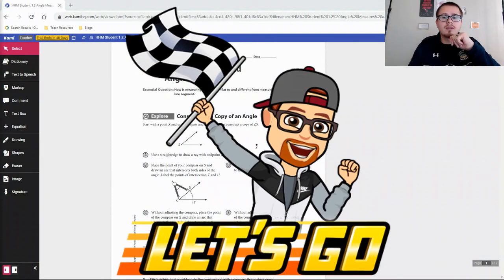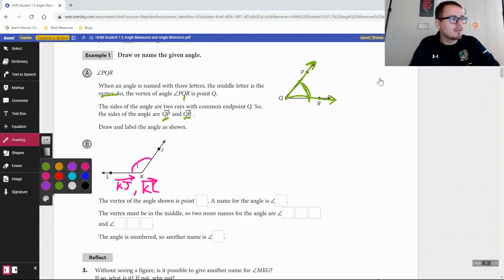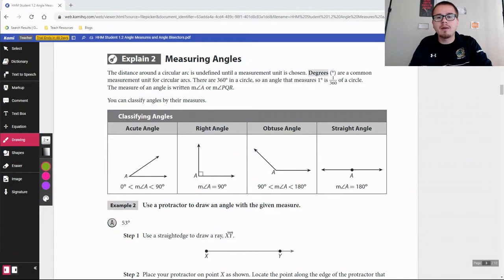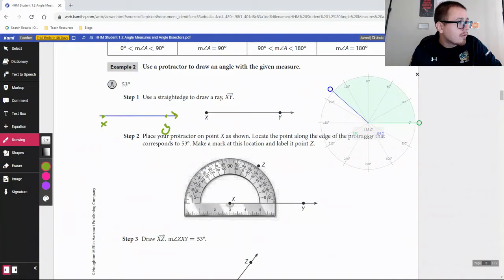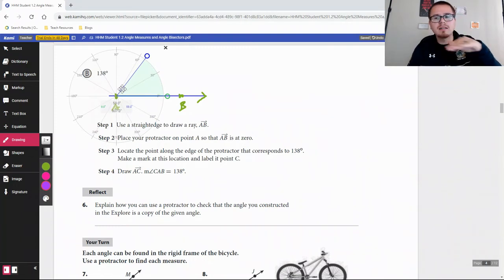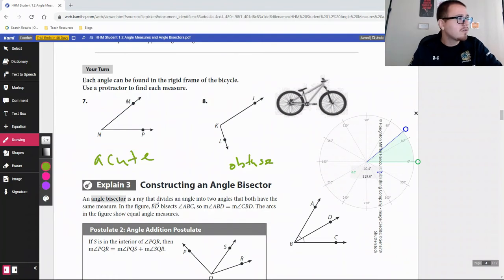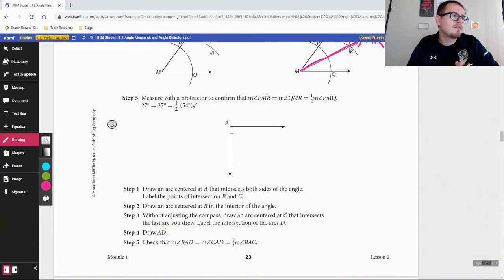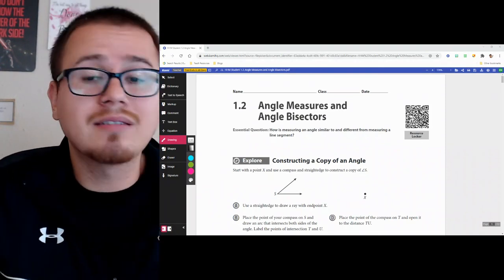Angle Measures and Bisectors - Geometry 1.2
In this lesson, we will learn how to name an angle, learn how to identify parts of an angle, how to measure an angle.

We will also learn what an angle bisector is and what the angle addition postulate is.

The 4 types of angles! - Acute (dat's me), Obtuse (rubber goose), Straight and Right.